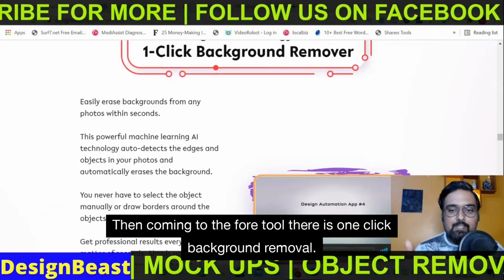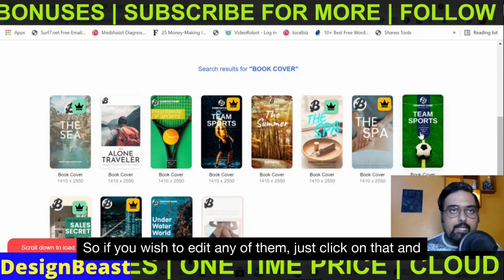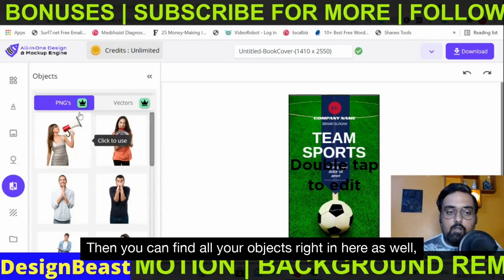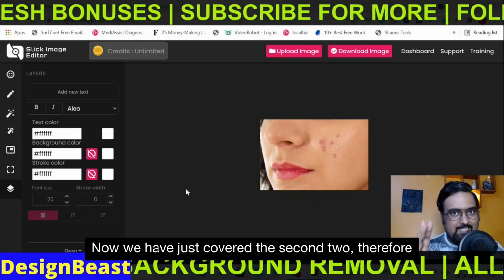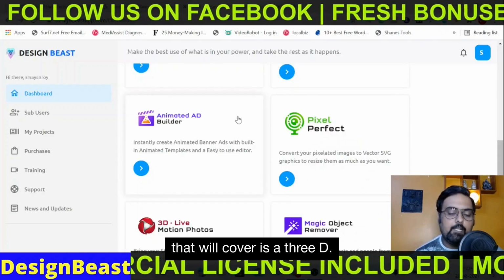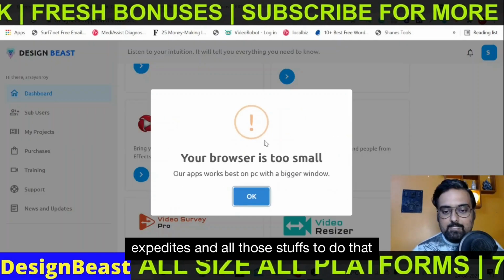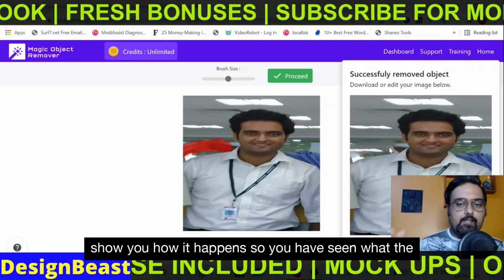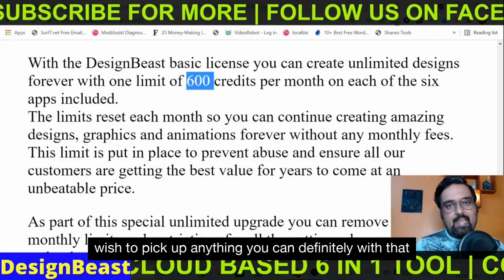Design Beast Review 👉 Complete Demo And 🎁 Best Bonuses 🎁 For👉 [DesignBeast Review]👇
Thanks For Checking Out Design Beast Review 👉 Complete Demo And 🎁 Best Bonuses 🎁 For👉 [DesignBeast Review]👇

Sections In This Design Beast Review

00:00 - Design Beast Review Intro
00:30 - What is covered in this design beast review
01:57 - Design Beast Sales Page Walkthrough
06:30 - My Custom Bonuses Walkthrough
08:09 - Design Beast Demo
08:45 - Tool 1_All In One Design and Mock Up Tool
11:02 - Tool 2_Slick Image Editor
12:42 - Tool 3_Onle Click Background Remover
13:12 - Tool 4_Logo Maker Tool
14:25 - Tool 5_3D Motion and Live Motion Tool
16:45 - Tool 6_Magic Object Remover
17:38 - How to claim all my bonuses for Free
18:52 - Pricing and OTOs of Design Beast
20:43 - My Final Thoughts and Recommendations on Design Beast Review

design beast Review - My design beast Bonuses Contains 153 Premium Software.

If You Do Not Want To Miss Out Then Check The Link Provided Above To Find Out My design beast Bonus.

design beast Review - What Is design beast?

Design Beast Is A 6 In 1 Cloud-Based Design App Bundle That Helps You Create Mock-Ups, 1-Click Background Removal, 3-D Object Removal, AI Logo Creator Software, 3-D Live Motion Photos, All Size All Platforms Design Editor All Under A Single Dashboard.

design beast Review - Key Features

✅ Six Designs App For Price of One
✅ Mockup Designer App
✅ AI Logo Maker App
✅ 1-Click Background Removal App
✅ Live Motion Photos App
✅ Multi-Purpose Image Editor App
✅ Magic Object Removal App
✅ 7000+ Ready-to-Use Templates
✅ Copyright-Free Vectors & Icons
✅ Hundreds of Fonts
✅ Multi-Lingual Support
✅ Step-by-Step Video Training
✅ Commercial License
✅ Sell The Designs For Profit
✅ Facebook Group Access
✅ Skype Mentorship Group Access
✅ 8 Week Training Webinars

design beast Review - Key Benefits

✅ Design Beast Gives You 6 In 1 Design App Bundle All Under A Single Dashboard.
✅ With Design Beast, You Can Create Eye Popping 3-D Live Motion Photography Effects For Your Designs.
✅ Design Beast Lets You 1-Click Background Removal Feature And Magic Object Remover Feature Which Helps You Remove Any Unwanted Backgrounds Or Accompanying Objects For Creating Professional Designs.
✅ It Comes With A Design Editor That helps You Create Multi Layered Designs In All Sizes And Shapes For All Different Social Media Placements Needs.
✅ Design Beast Also Comes With AI Logo Creator And Commercial License Loaded In The Front End At A Very Low One Time Price.

design beast Review - design beast Demo

Check The design beast Demo Video In The Video To Find Out How design beast Works.

design beast Review - Frequently Asked Questions

For Answer To All Your Question, Please Check Our Detailed Review Below.

Category
People & Blogs